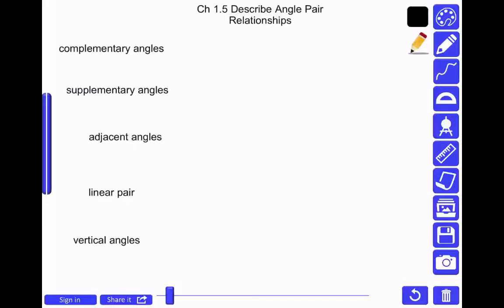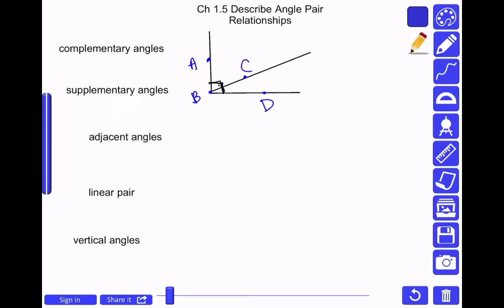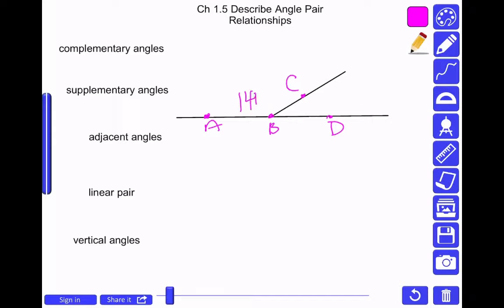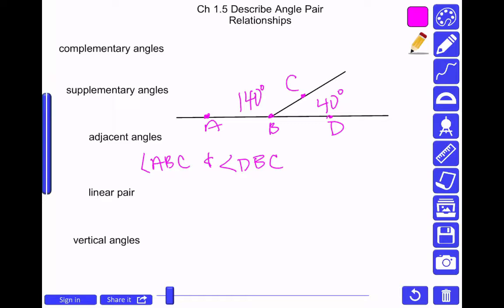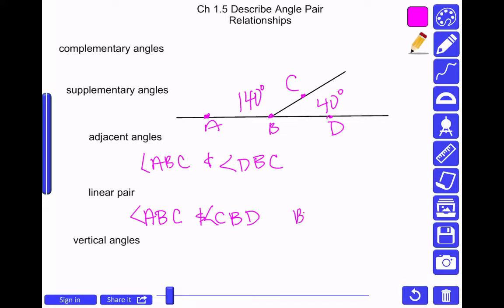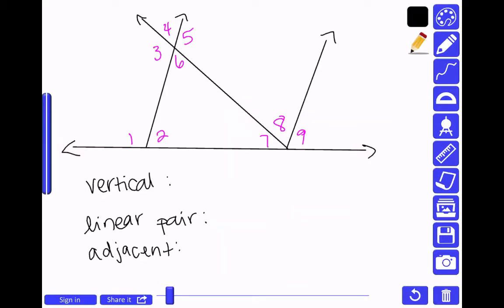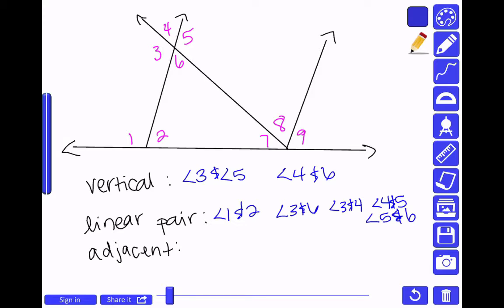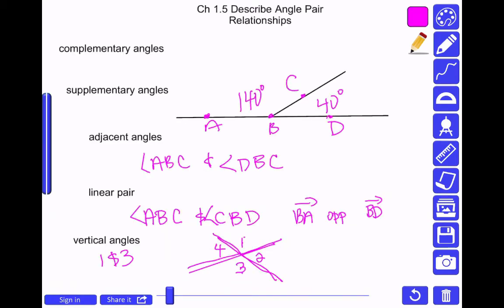geo 1.5 describe angle pair relationships